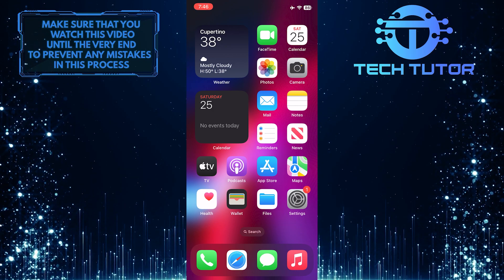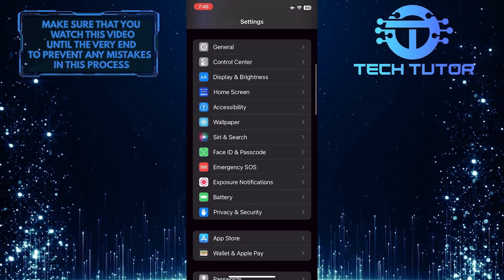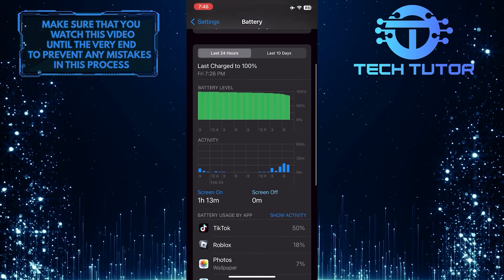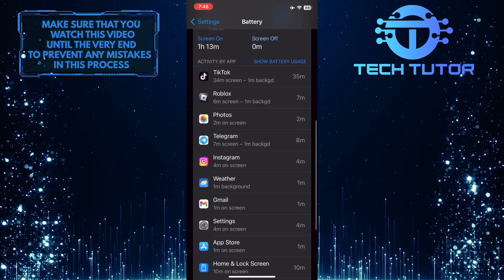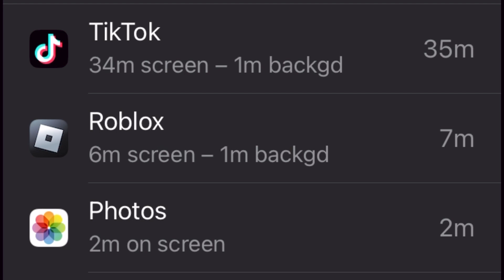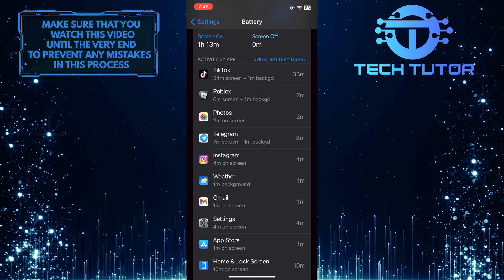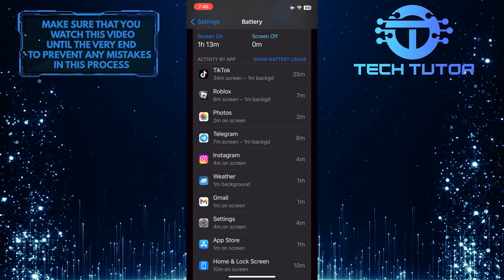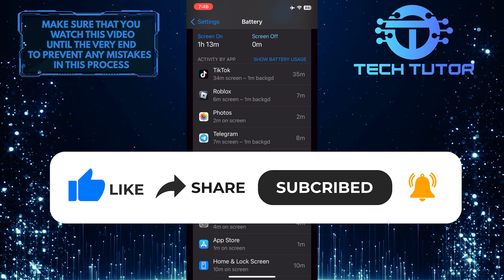How To See How Many Hours You've Played Roblox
Are you an avid Roblox player and want to know how many hours you've been playing? Look no further! This video will show you exactly how to see how many hours of your life have been spent on the platform. We'll show you where to go, what information you need, and how to interpret it all. Don't wait any longer - watch this video now and learn how to see exactly how much time has been devoted to your beloved game!